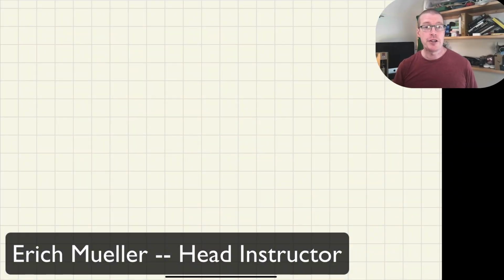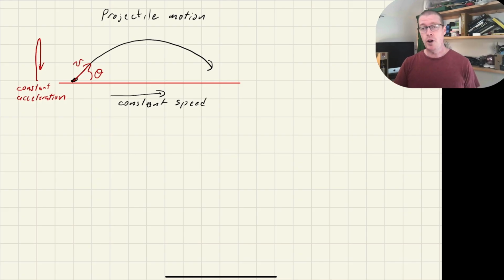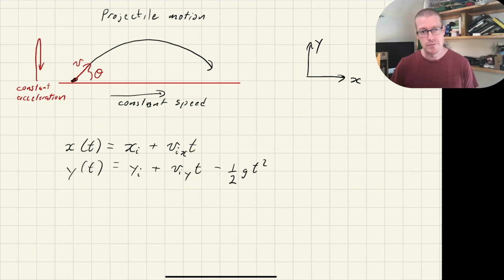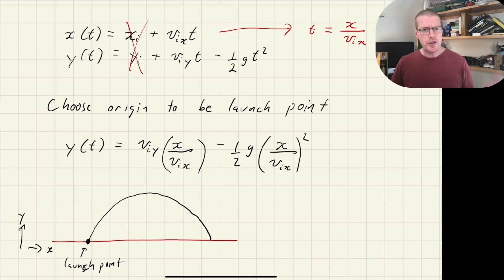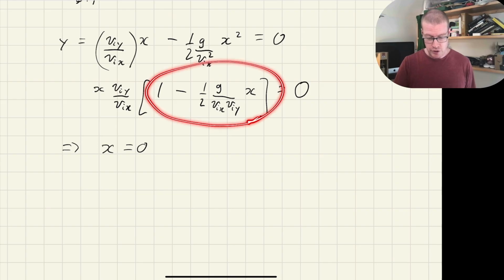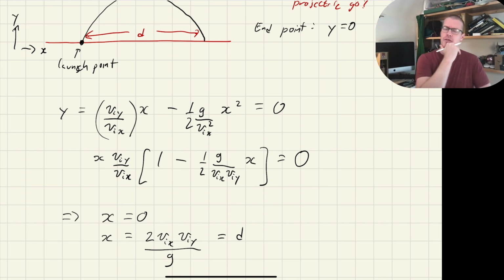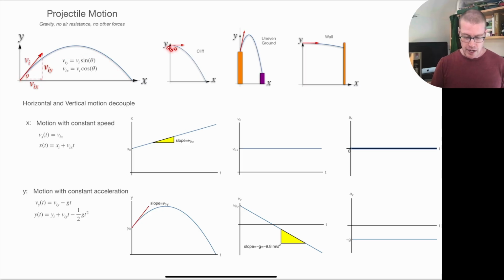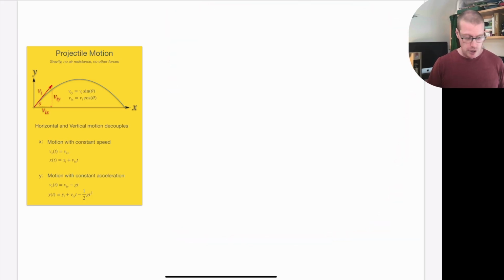Projectile Motion Trajectory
Here we look at the consequences of our model for projectile motion